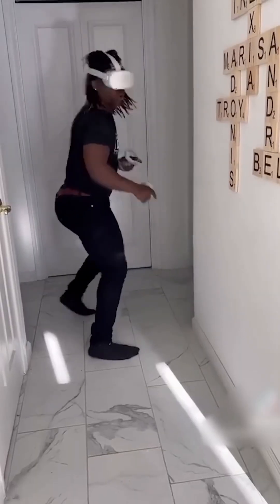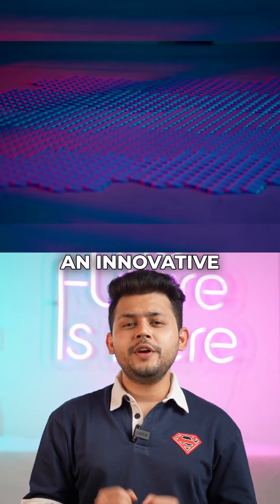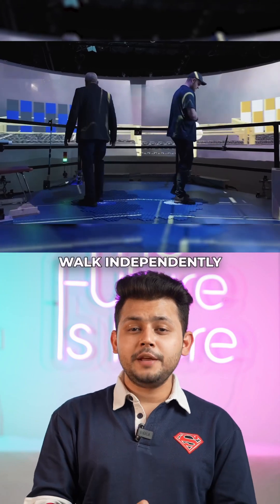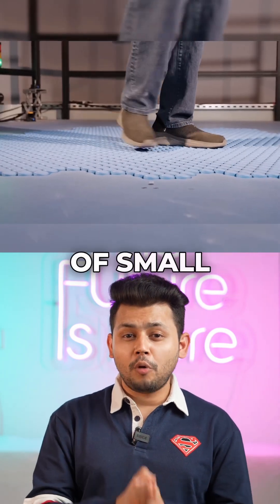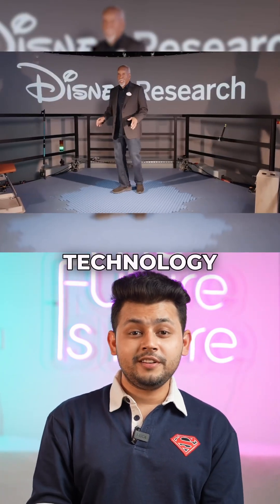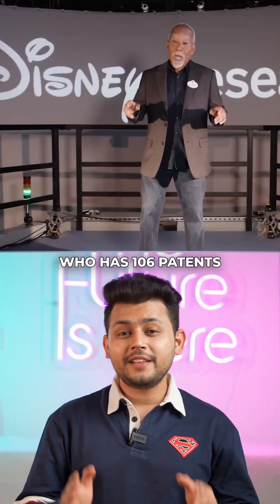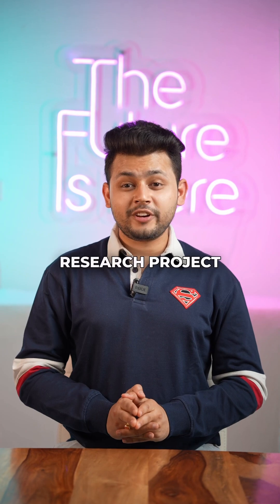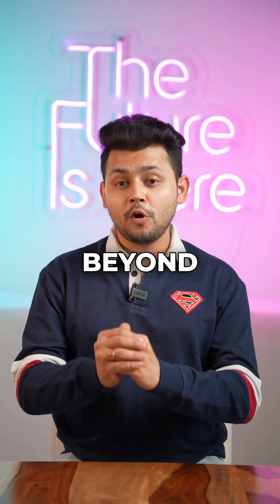Disney’s Incredible Walking Tech: Holotile Floor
In this short yet captivating episode, dive into the world of VR like never before. Disney’s Holotile represents a monumental leap in VR technology. With its innovative floor design, featuring hundreds of coin-like tiles, users can now walk in any direction, independently and safely.

Meet the Genius Behind the Magic: Developed by Lanny Smoot, a Disney research fellow with an impressive 106 patents and a recent inductee into the National Inventors Hall of Fame, this technology is set to redefine immersive experiences.

Where else do you see this technology making an impact? Share your innovative ideas in the comments.

Host: Vikram Singh Chandel
Editor: Supreeth Prabhu
Cinematographer: Avinash Kalra
Video Producer: Sandeep lyer